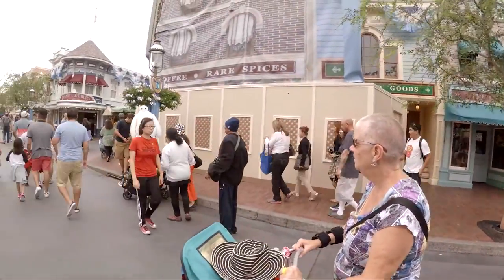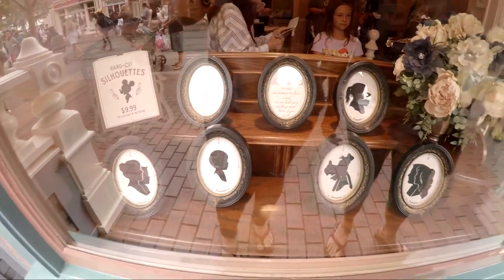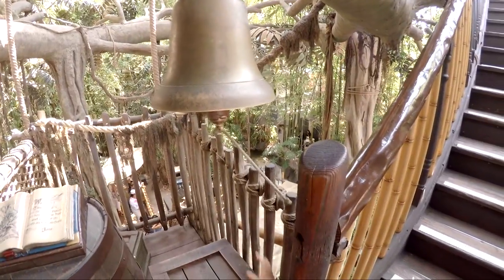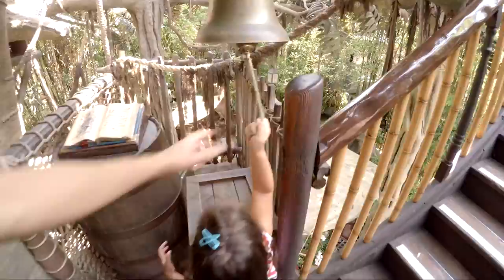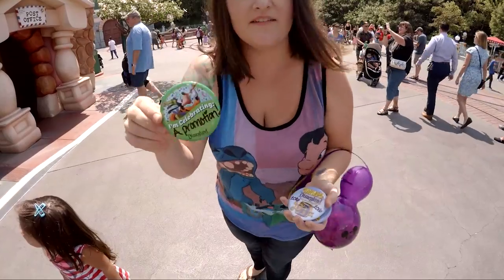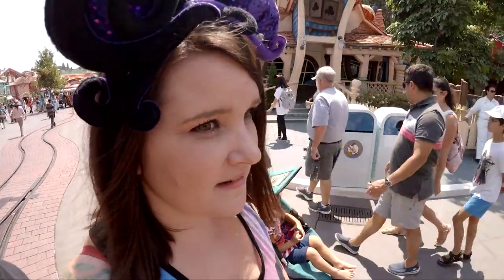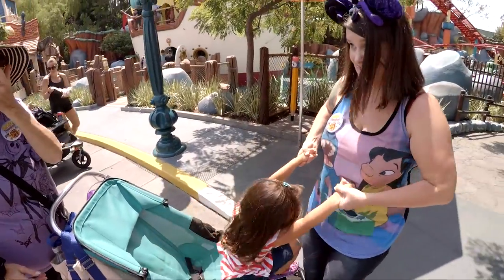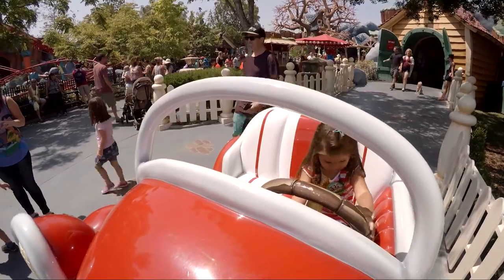DISNEYLAND DAY WITH OUR FAMILY SUMMER 2016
A fun filled adventure through Main Street USA and to the tops of Tarzan's tree house. We take a look at the new train experience and through its a Small World. We also go to Toon Town and end with the amazing nighttime parade Paint the Night.

Silent Partner - Blue Skies